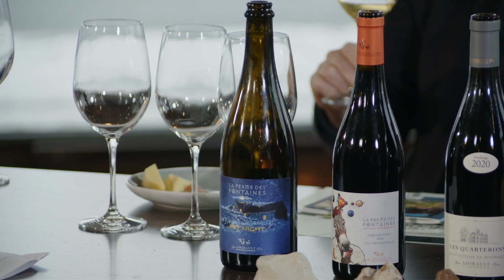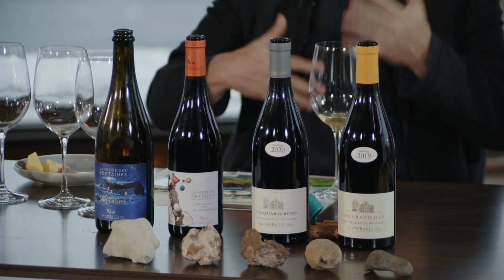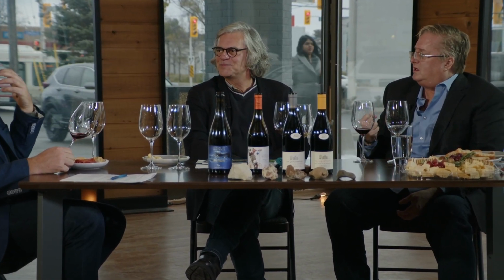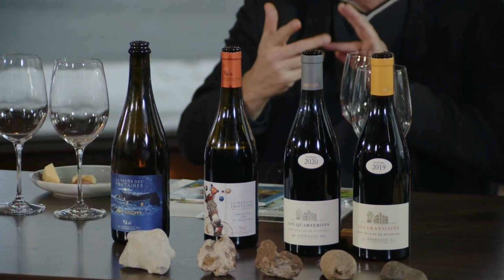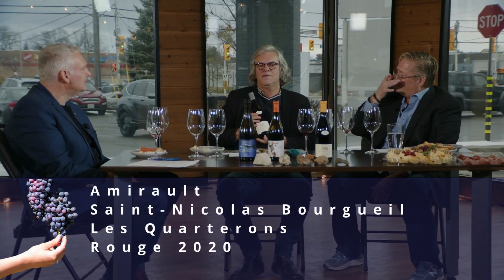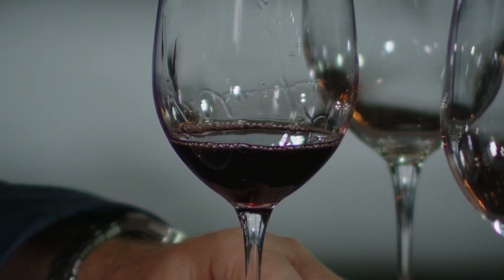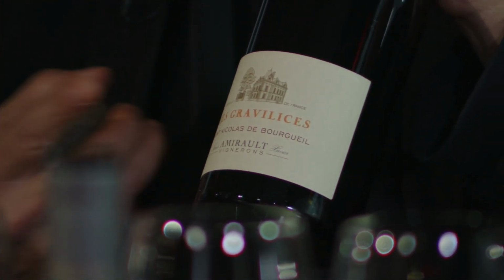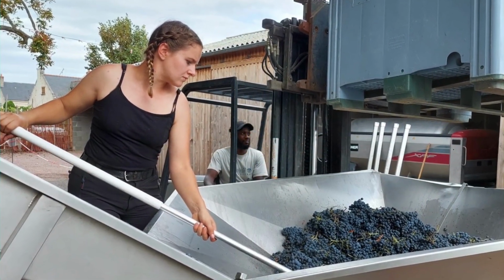Xavier Amirault from Domain Amirault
Wines in this segment are….

La Ferme Des Fontaines Pet'Night Organic
A natural Chenin Blanc sparkling wine also known as a "Pétillant Naturel".

La Ferme Des Fontaines Cabernet Franc St-Nicolas-Des-Bourgueil Organic 2021
Round and full-bodied that is fruity and floral.

Amirault Saint-Nicolas Bourgueil Les Quarterons Rouge 2020
A Cabernet Franc (with a 5% touch of Cabernet Sauvignon) that is rich and crisp.

Amirault Saint-Nicolas De Bourgueil Les Gravilices 2019
Cabernet Franc full of candied cherry and prune are best experienced after decanting.